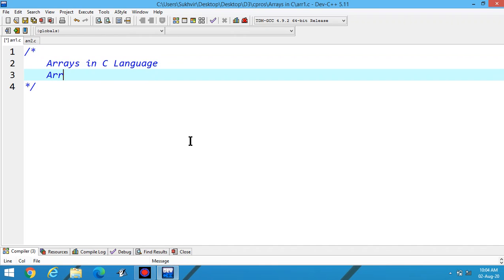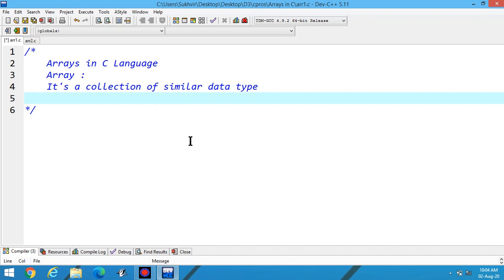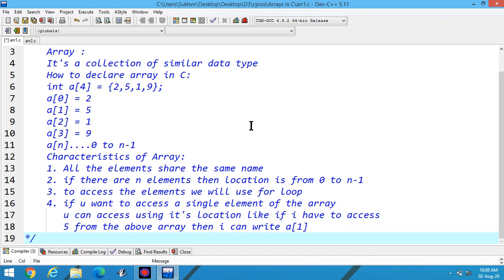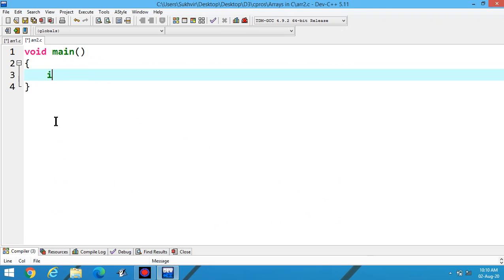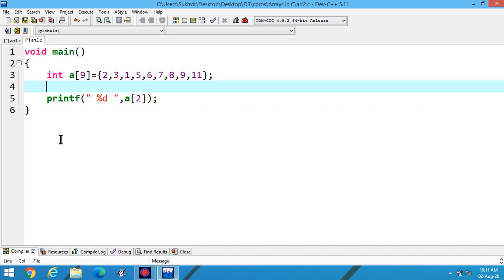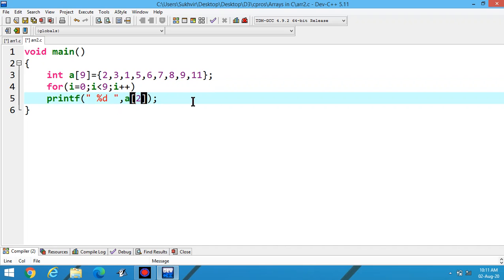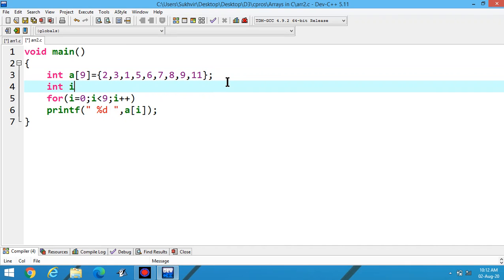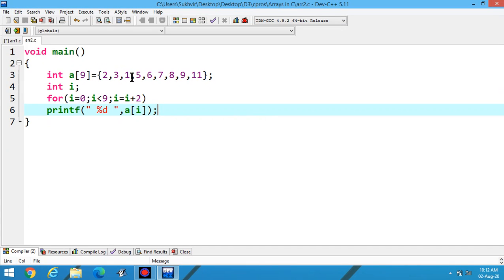Arrays in C Part 1: Introduction to Arrays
How to declare array in C
Characteristics of Arrays
Simple Program to Display Static Array